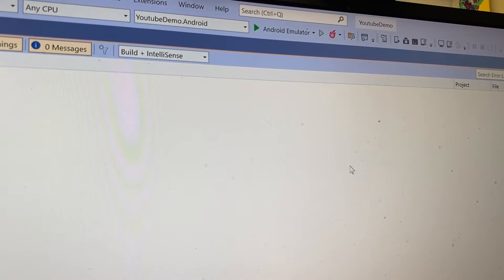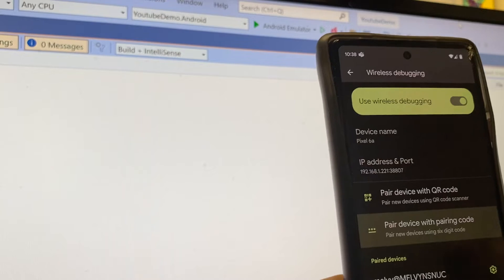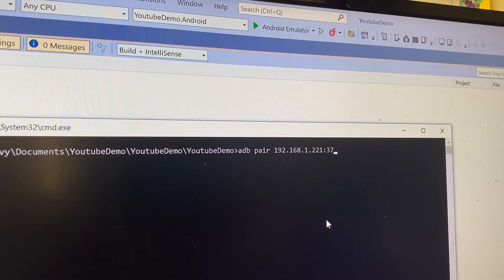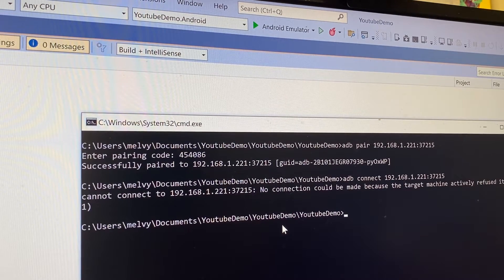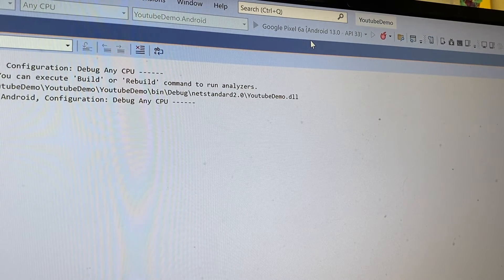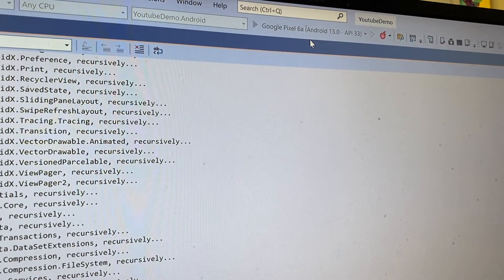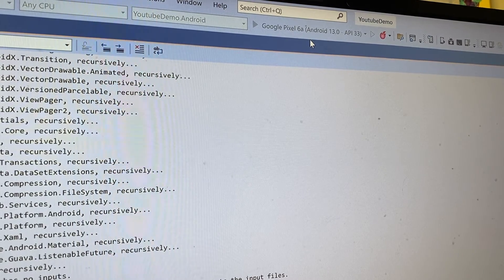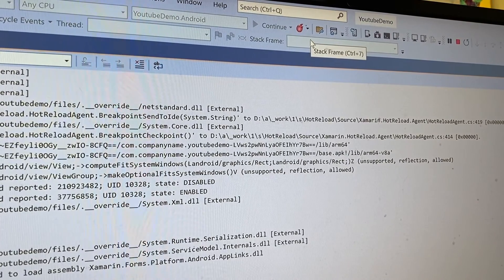Visual Studio 2022 Wireless Android Connection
How to pair and connect to your android phone from vs2022